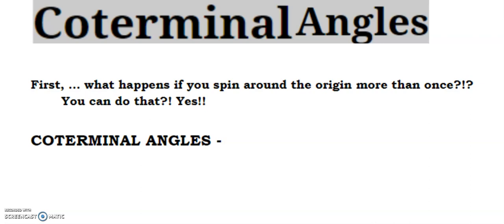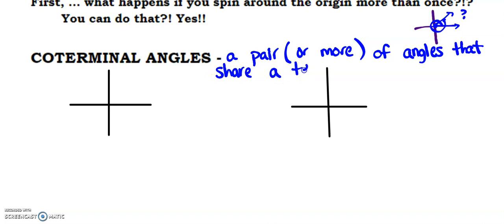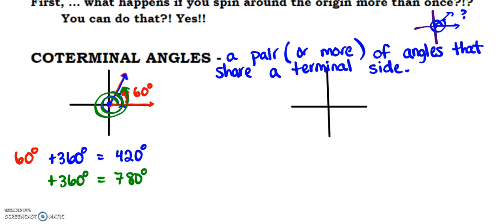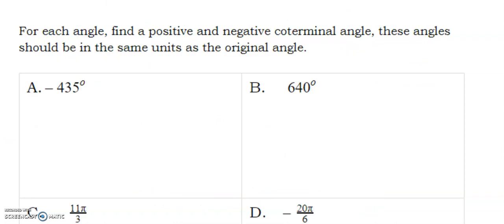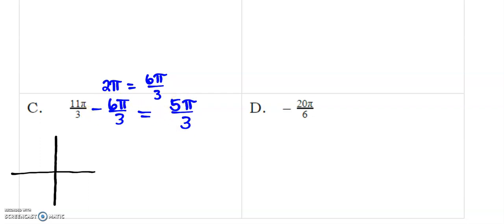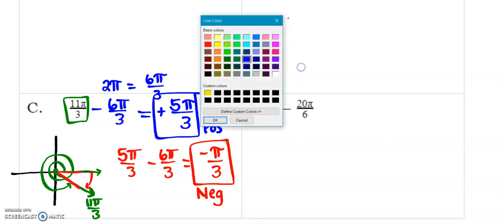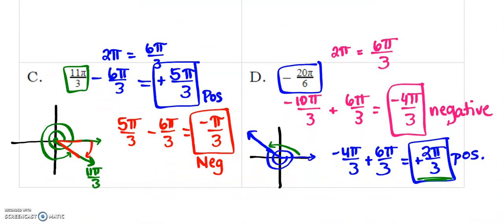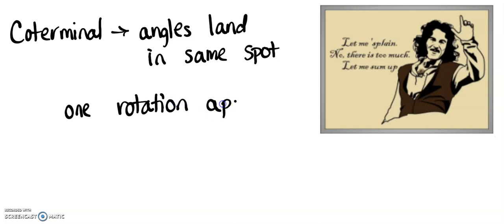Coterminal Angles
This video will explain what a coterminal angle is, and how to find a coterminal angle in degrees or radian.